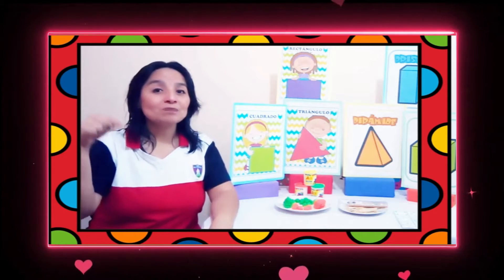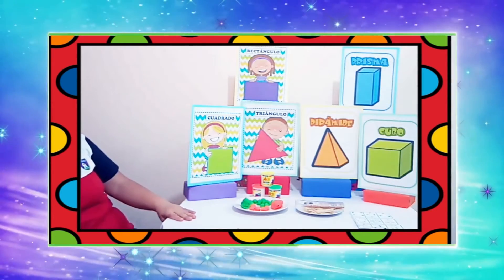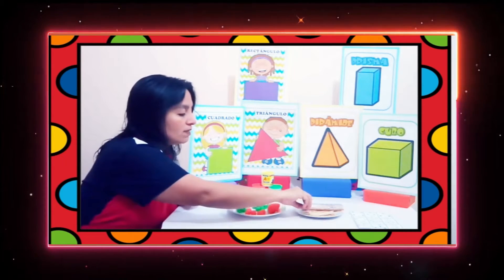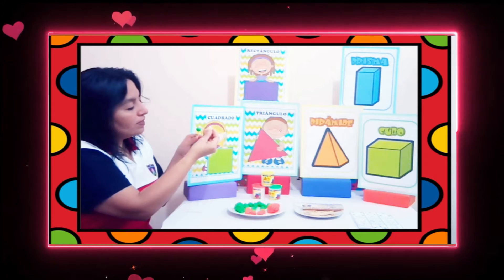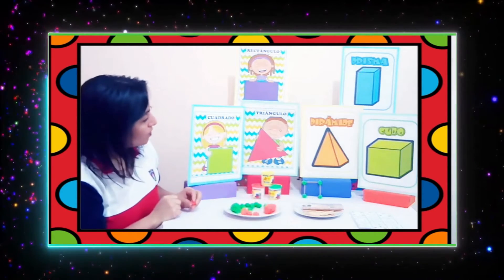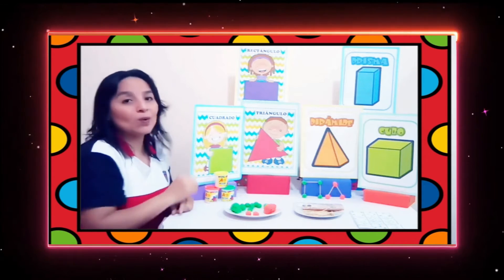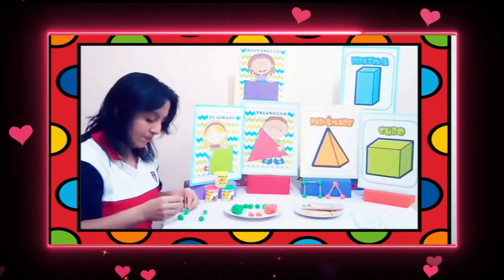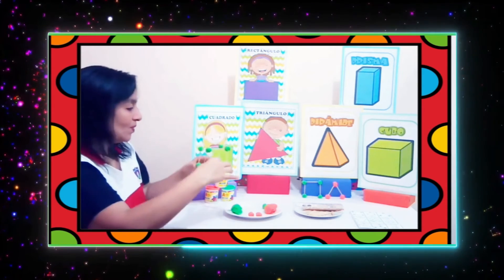Confeccionamos figuras y cuerpos geométricos con plastilina y mondadientes 5 años B Prof Janet